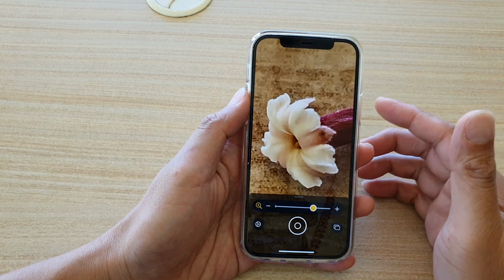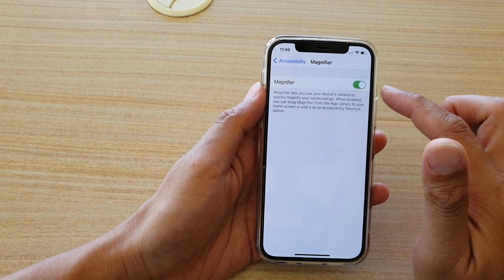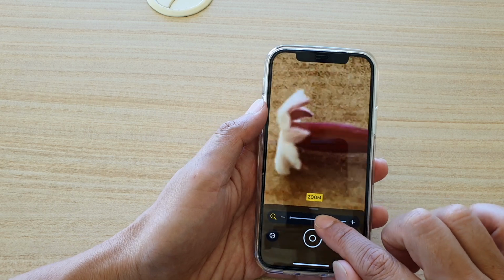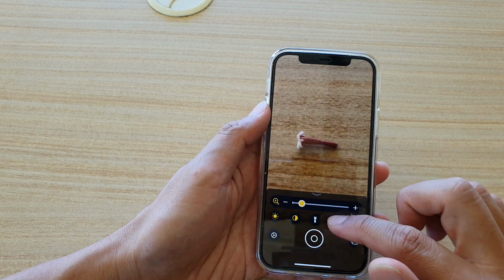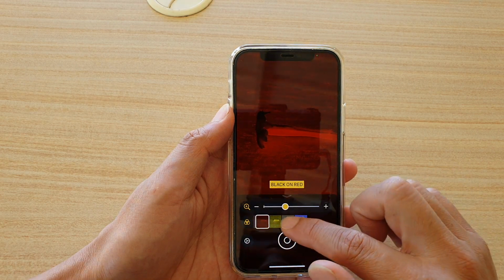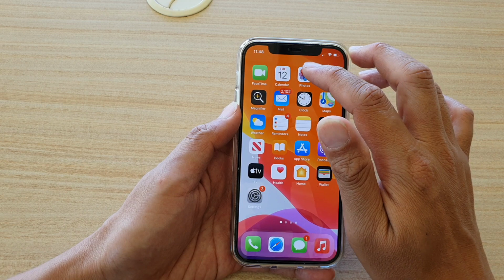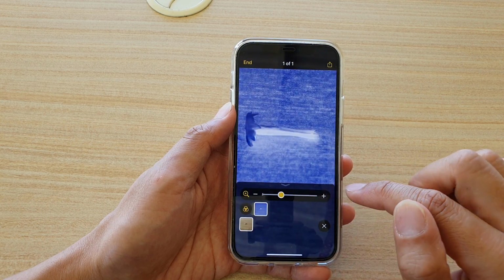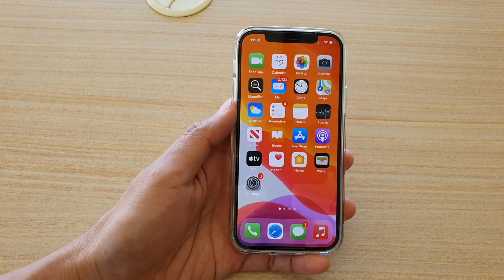iPhone 12/12 Pro: How to Use Zoom Magnifier For Close Up Look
Learn how you can use the zoom magnifier for a close up look on the iPhone 12 / iPhone 12 Pro.